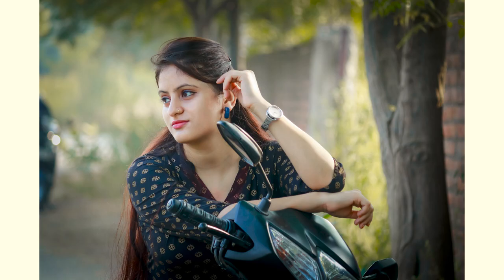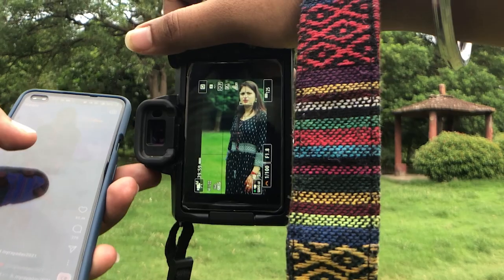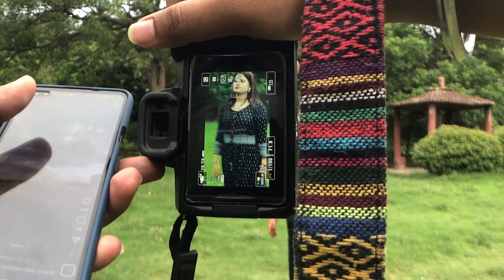How to Get Maximum Blur BY DSLR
@Camera Wala Ladka

My Equipments :-
50mm lens
55-250 lens
mini tripod
mobile lens
dji ronin sc